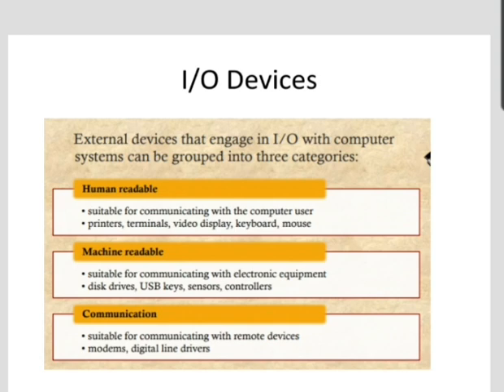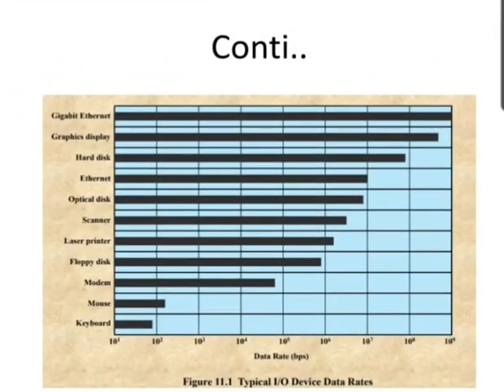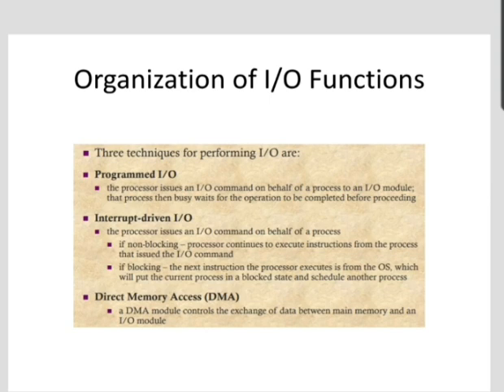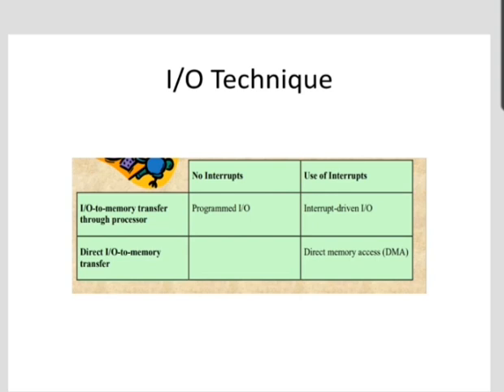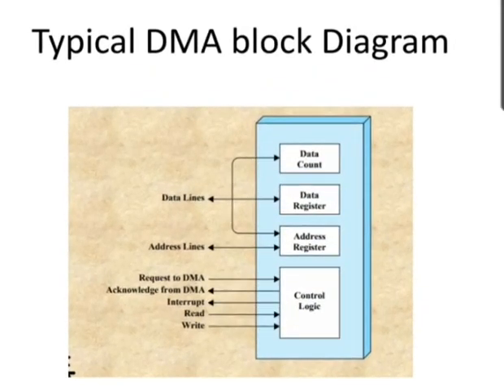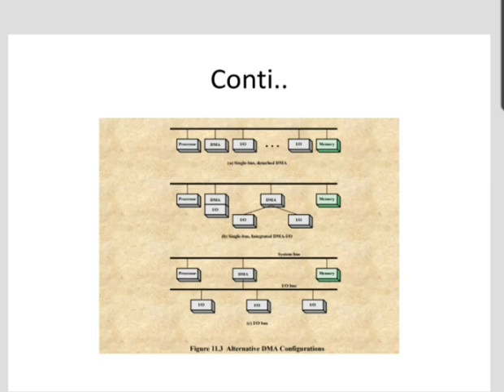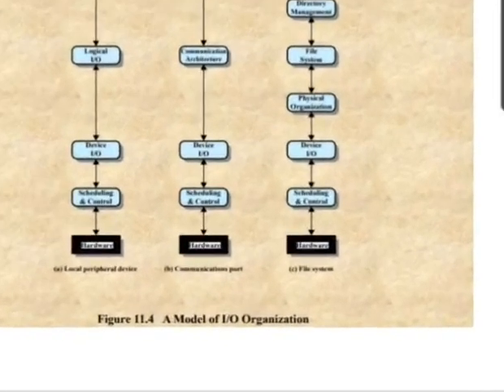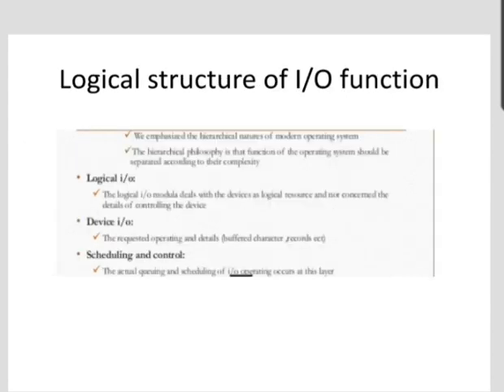SPOS L35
Video from Radhika Somani/Rathi